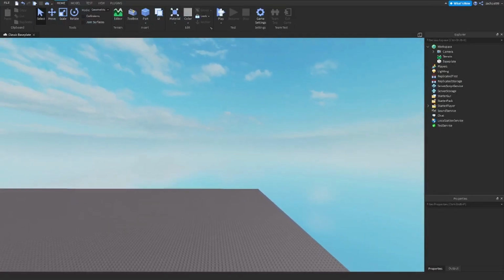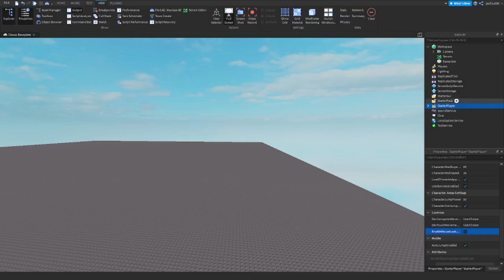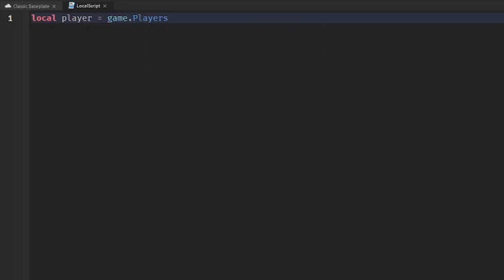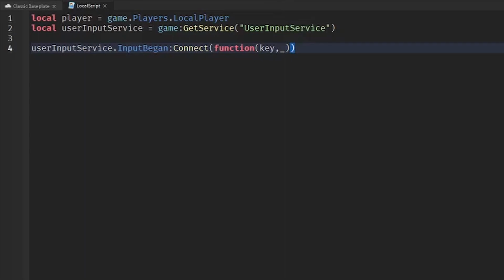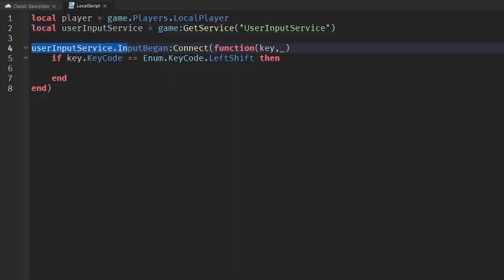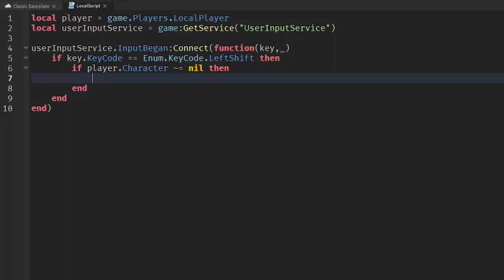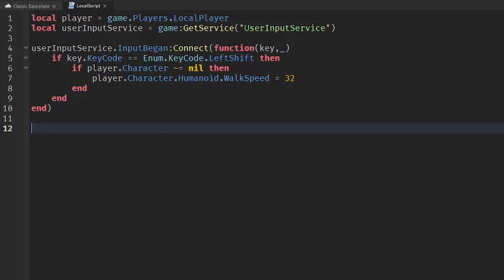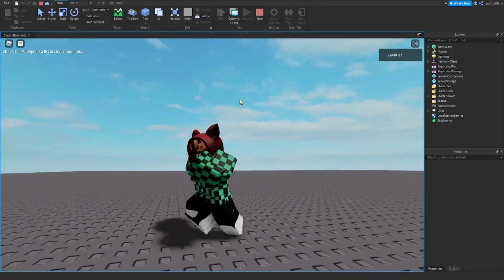Roblox Studio - How To Make A Sprint System 2022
In this video I show you how to make a sprint system in Roblox.